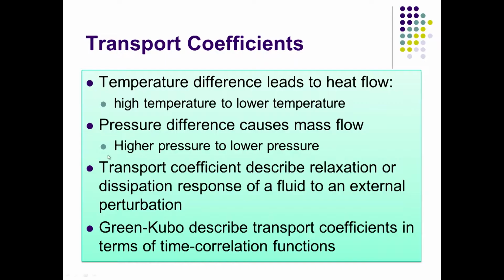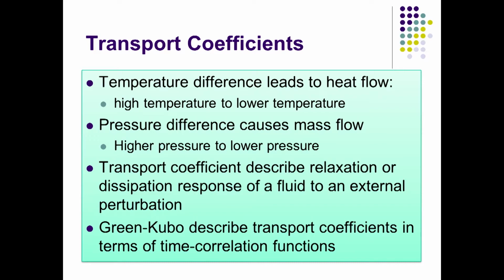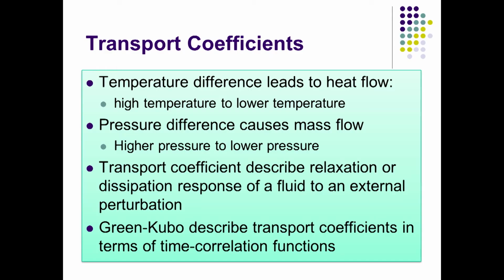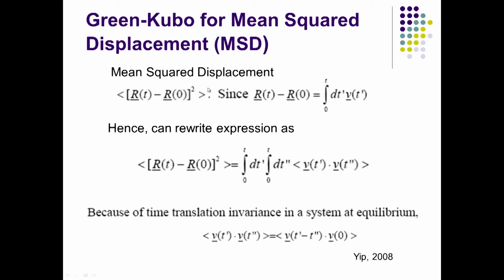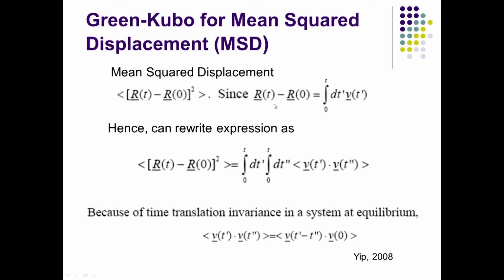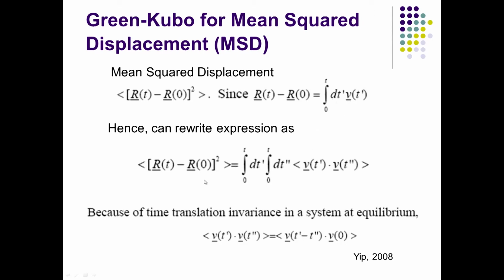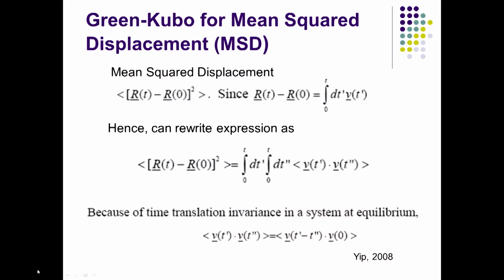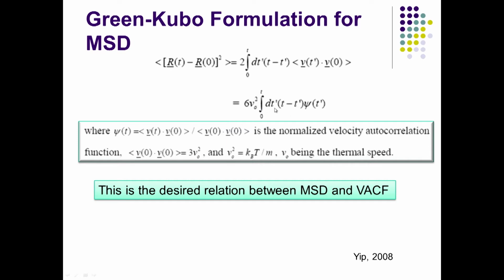MDMOOC 11.2.2. Transport Coefficients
In This Lesson: Transport Coefficients